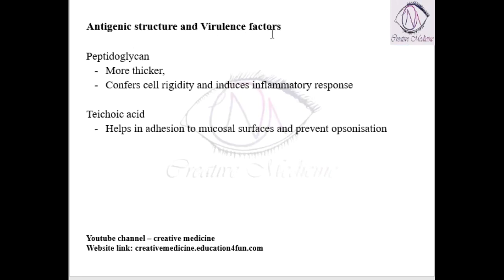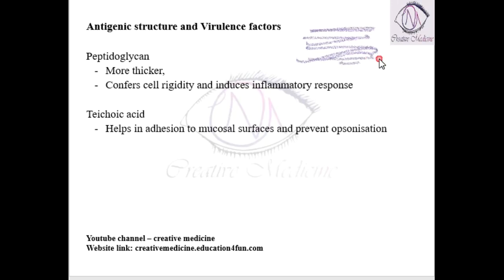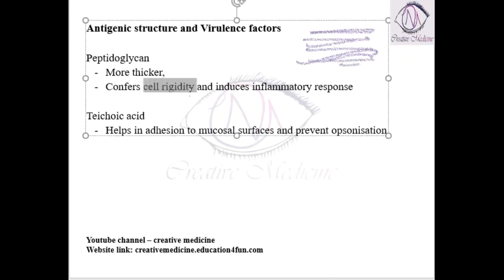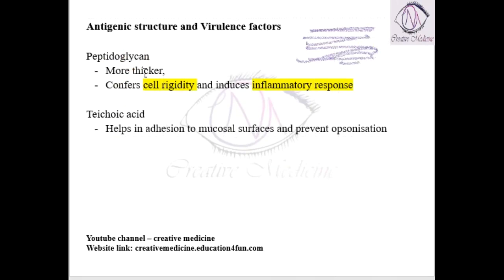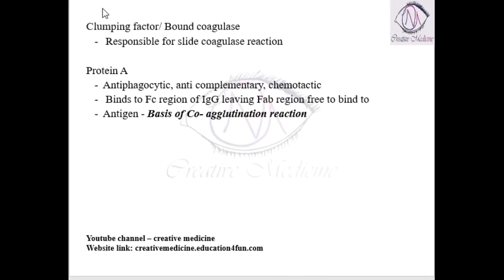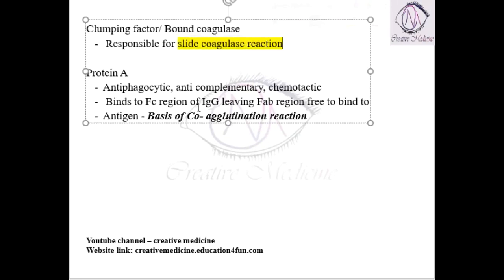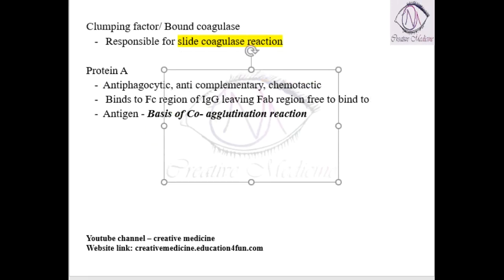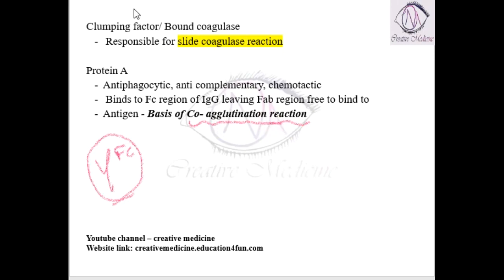Lec 3 Staphylococcus Antigenic Structure || MICROBIOLOGY